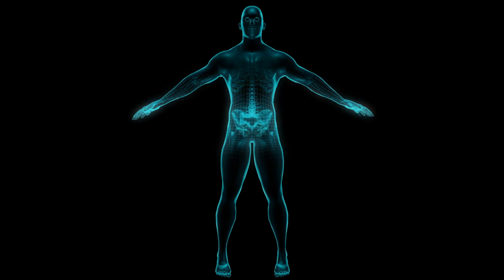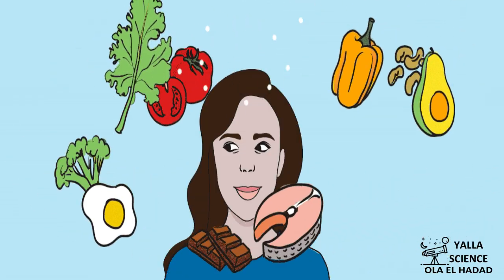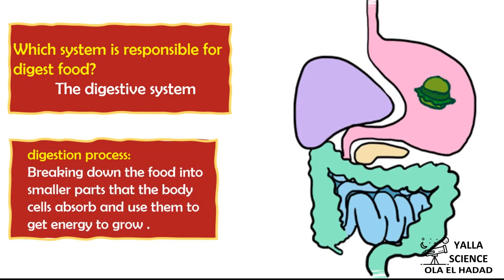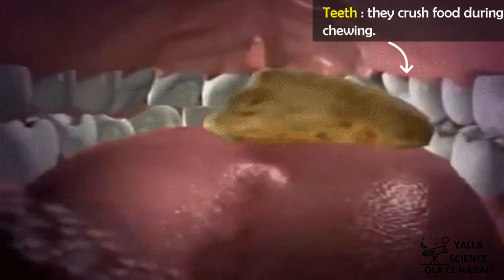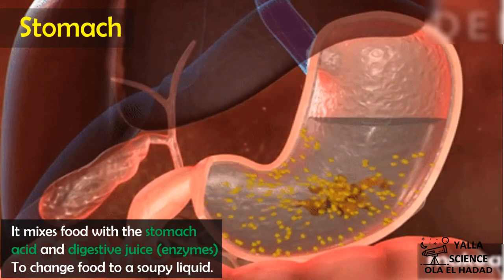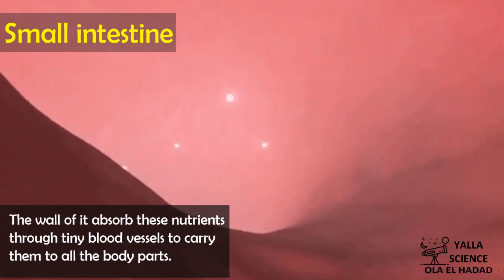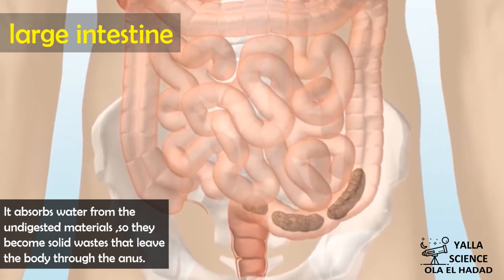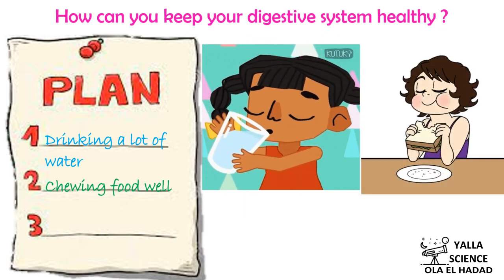UNIT 1 |GRADE-4 | FIRST TERM 2025 |CONCEPT 1.1 LESSON 3 | the digestive system.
inside the human body there are many parts like heart, brain, stomach.etc
 these parts called organs all these organs work in groups or system the body of the human is made up of systems such as digestive system, respiratory system and nervous system.
* what is system?
_ it's a group of organs that works together to perform a specific job to keep the organism alive.
* why do we need to eat food?
_ food gives us energy it contains different nutrients like vitamins and protein exactly this energy enable us to do activities walking talking it helps the body to do its functions like heartbeating breathing and thinking .
*what is the system responsible for food in our body?
 the digestive system that your body can use the food in a process called digestion process.
* what is the Digest process?
_ it's breaking down the food into smaller parts that the body cells absorb and use them to get energy to grow.
* how does the digestive system work?
_ the digestive system consists of groups of organs that work together these organs start from mouth and end by anus .
_the digestion process begins in the mouth.
** the mouth contains:
    _teeth :they Crush food during chewing .
   _ saliva :it's a liquid substance in the mouth it moistens food and begins to break it down.
   _ the tongue: mixes food with saliva.
 then the food moves down through
   _ esophagus: it's a long muscular tube, it allows the food to move from throat down into the stomach.
    _stomach: is a muscular organ it mixes food with the stomach acid and digestive juice to change the food into a soapy liquid food stays in the stomach for a few hours then the muscles of the stomach move the food into a long winding tube.
  _ small intestine: it's a long winding tube its length is more than 6 M the juice of pancreas and liver flow into the small intestine and help with breaking down the food into nutrients ,the wall the small intestine absorb these nutrients through tiny blood vessels to carry them to all body parts the undigested materials that flow into the L large intestine .
  _ the large intestine: it's a tube that starts from the end of the small intestine and ends with the anus it absorb water from the undigested materials so they become solid wastes that leave the body through the anus there is no digestion process occurs in the large intestine.

.. so,, the organs of the human digestive system have different structures to do different functions and this considered as structural adaptation so each organ in the digestive system work together if one of the organs of the digestive system is absent the digestive system couldn't do its function correctly.
* how can we keep the digestive system healthy ?
  _drinking a large amount of water.
  _ chewing the food well.
 _ don't eat much fast

meals next time we will learn about the respiratory system see
digestive_system#Mouth#stomach#esophagus#first_term#grade_4#2024#small_intestine#large_intestine#anus#